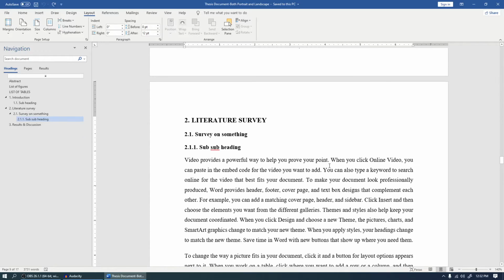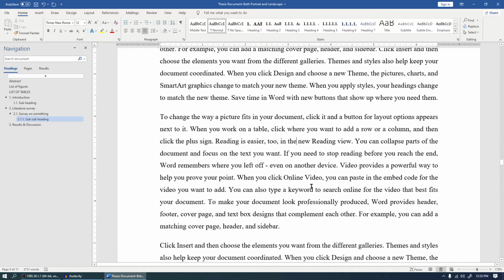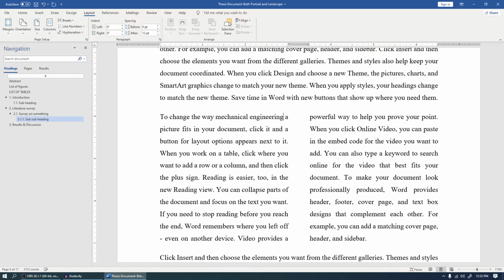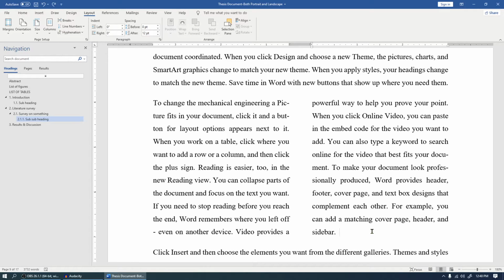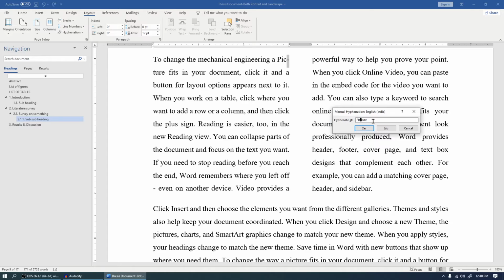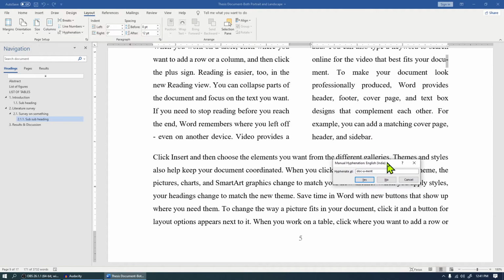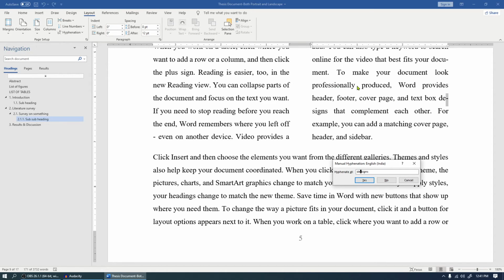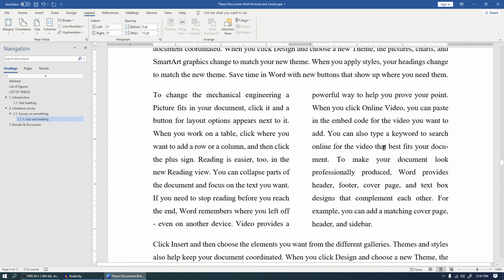#6 Understanding hyphenation and its importance | Series: Thesis writing in Microsoft Word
If you feel that my video helped you, consider buying a cup of tea for me from the